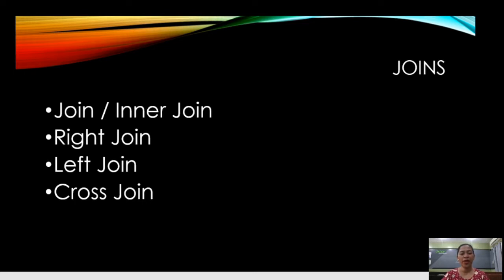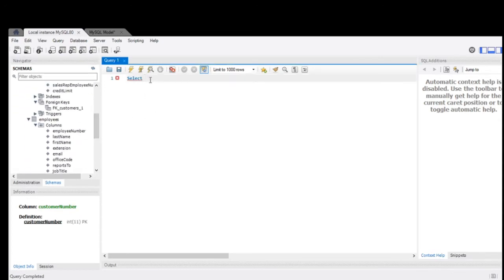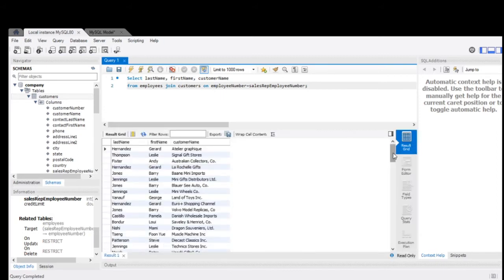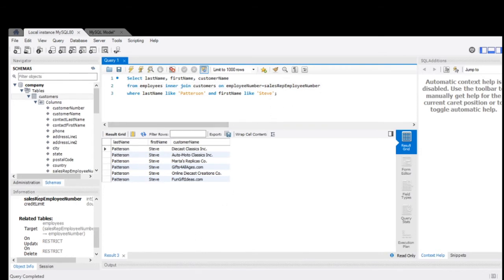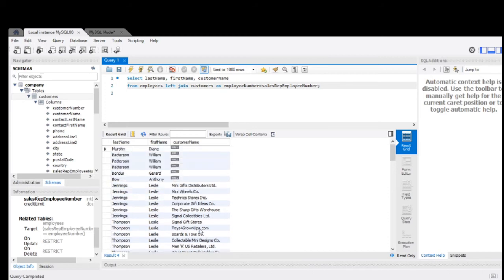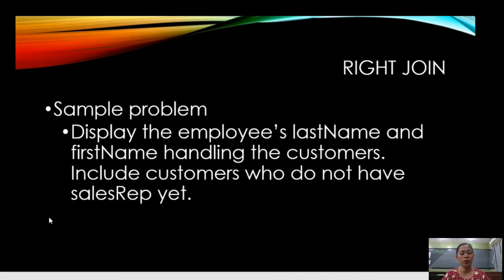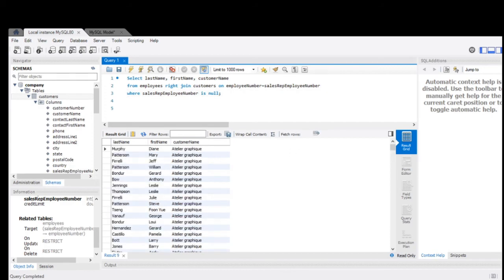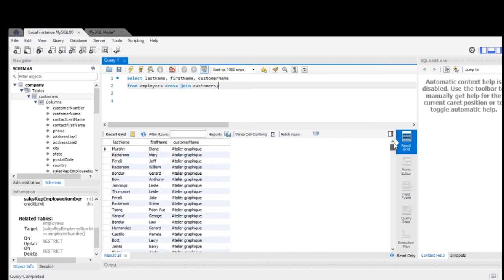MySQL Join Tutorial | Inner, Left , Right, Cross Join | SQL Joins with Examples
Hello have a great day! I have another tutorial on how to perform different kind of joins using MySQL Workbench.  The sample database used for the examples is still classicmodels. Below is the link for the database: